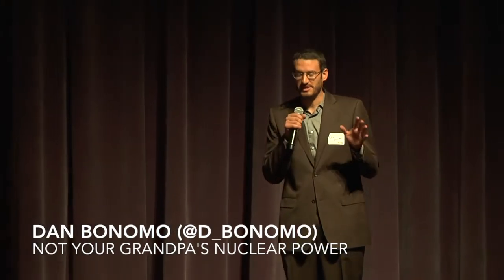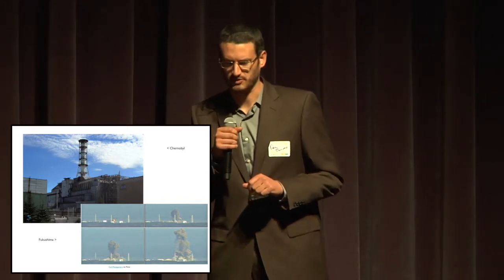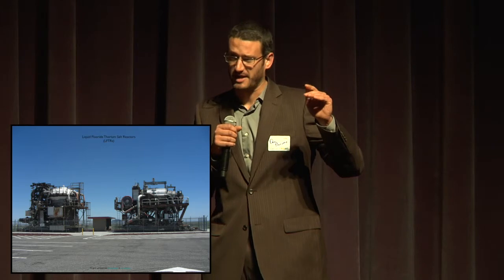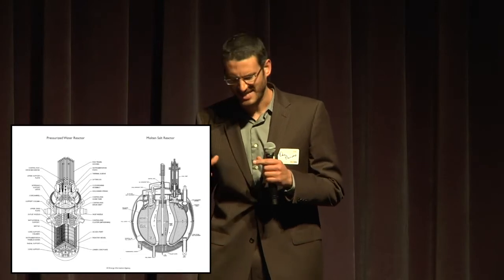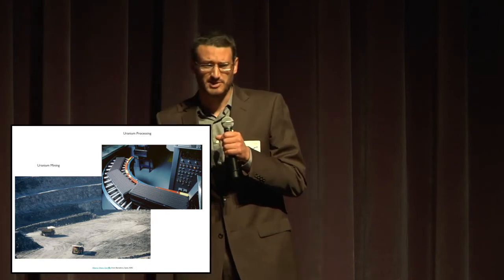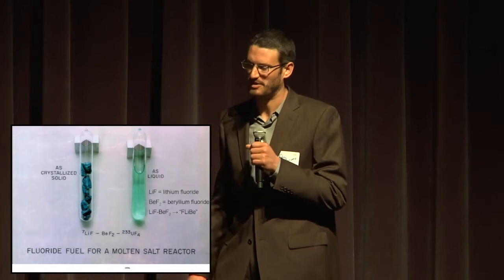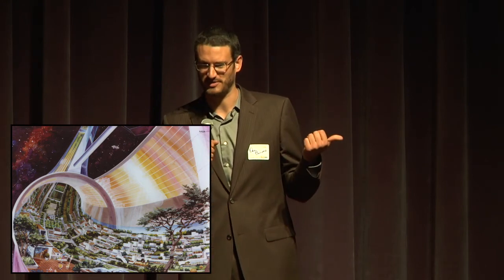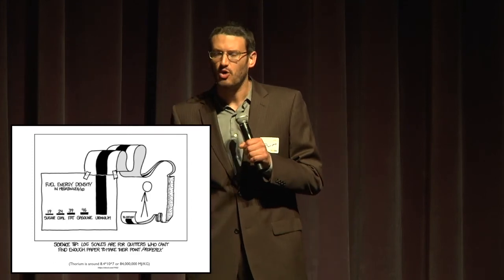Ignite Fort Collins 16: Dan Bonomo - Not Your Grandpa's Nuclear Power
Dan Bonomo at Ignite Fort Collins 16 on May 9, 2014 at The Lincoln Center.

Dan is a proud father, total science geek, and programmer at NerdyMind Marketing. He gets overly excited about the world's nerdiest things.